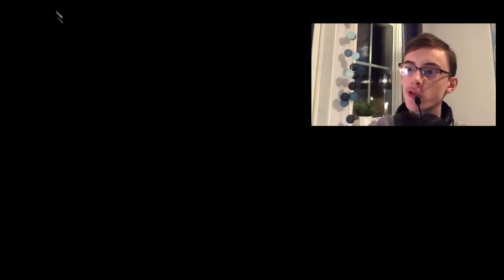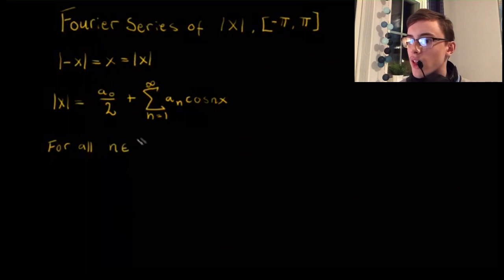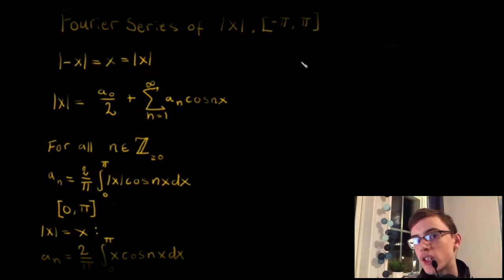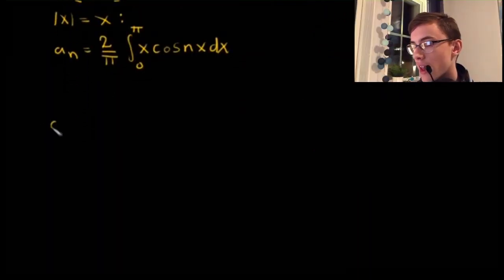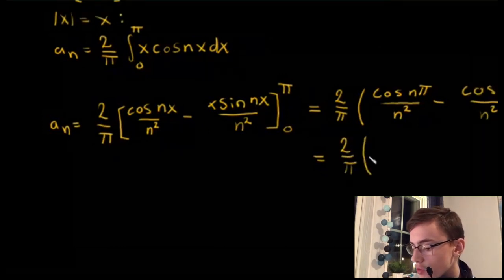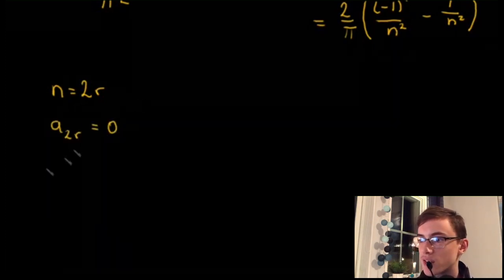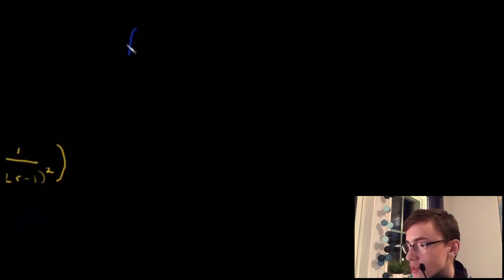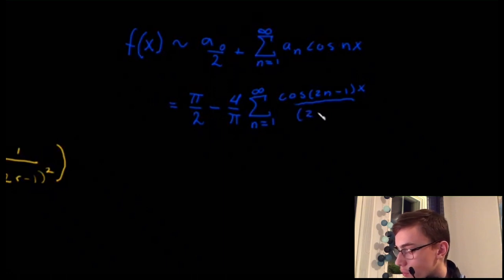Fourier Series || abs(x)